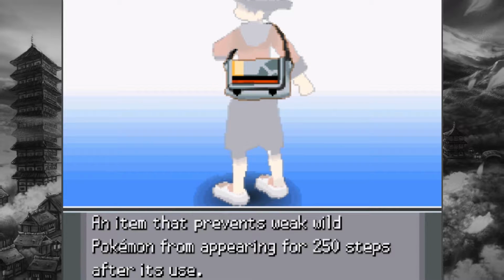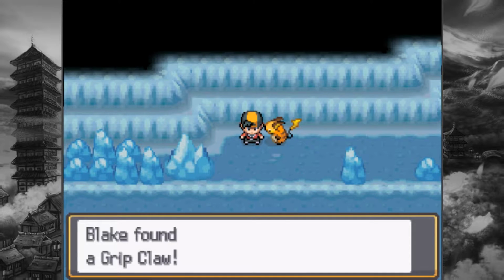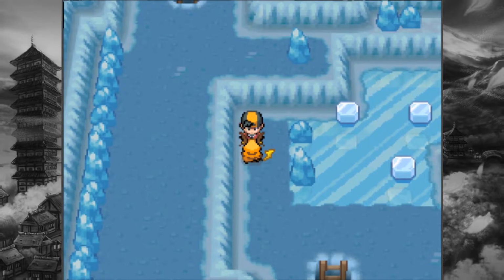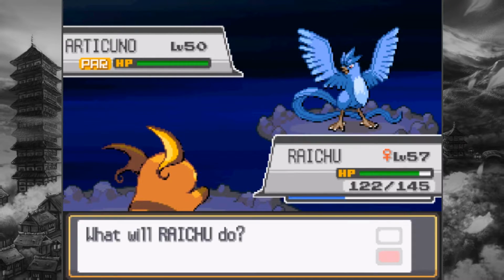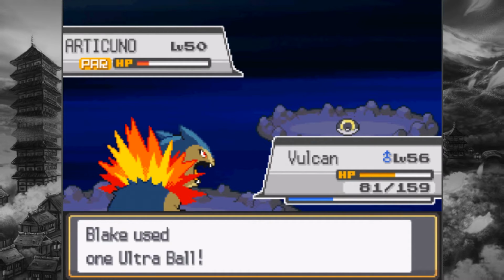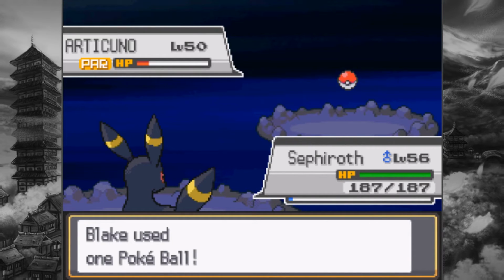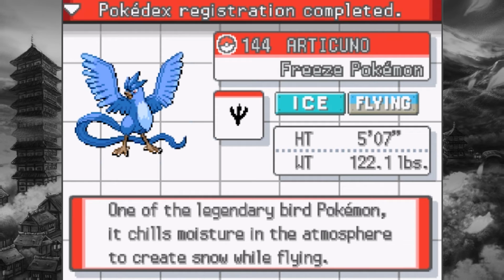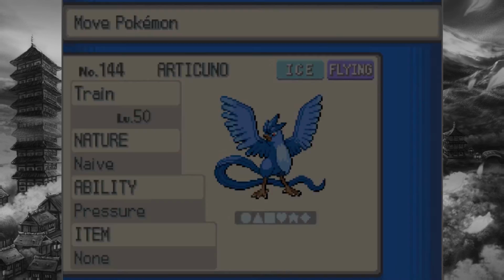Pokémon SoulSilver - Episode 62: Articuno: The Polar Express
▶ If you're new to the series, missed, or would like to repeat a previous episode, click for the full playlist

You can also check out the first ad older version of this LP (Which will spoil the team and might be too blurry to watch):
The Train is here! We head to the Seafoam Islands to try to catch the first legendary bird, Articuno!